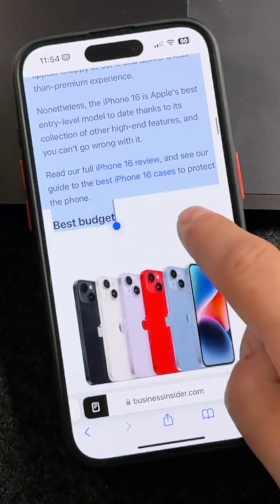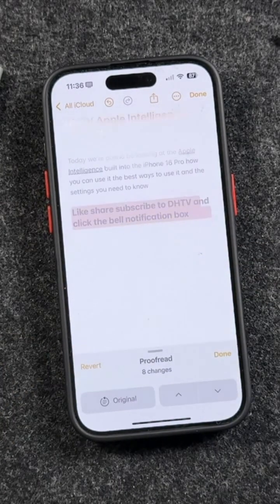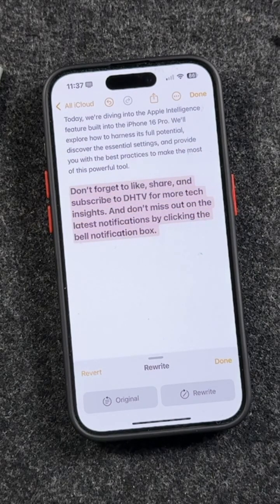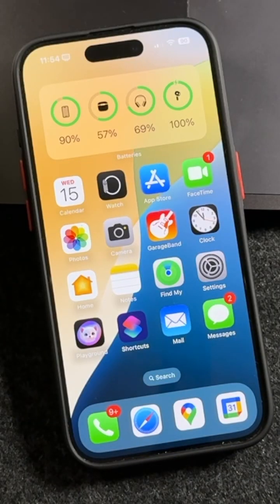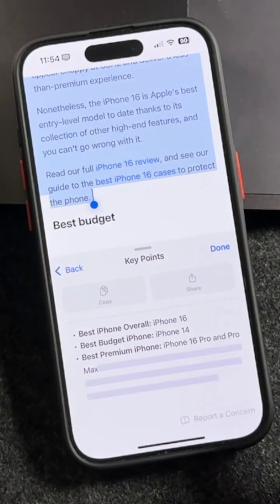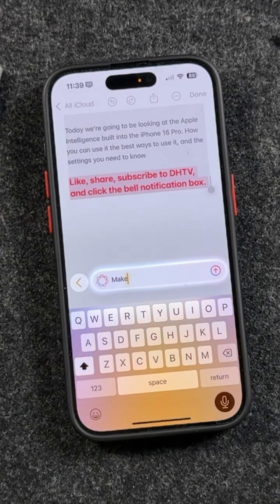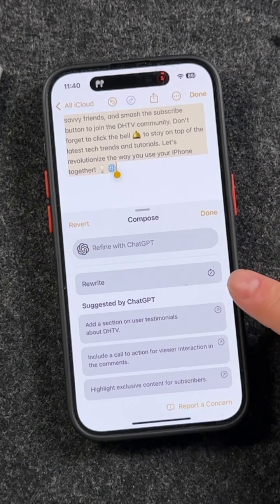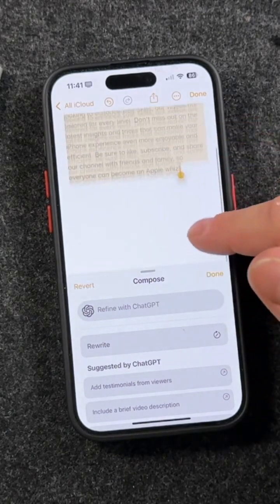How to Use Apple Intelligence Writing Tools on iPhone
Here is how to use Apple Intelligence Writing Tools on the iPhone or iPad. We will go over how to find Apple intelligence button, proofreading, rewriting emails and text and lastly creating documents and summaries.